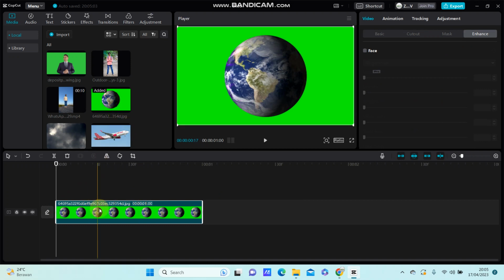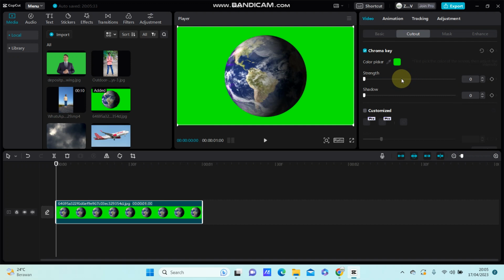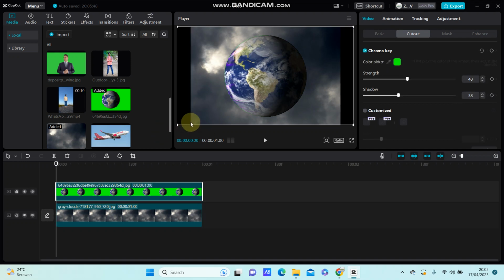How Can You Use the Chroma Key Feature in CapCut PC Desktop Easily? CapCut PC Tutorial!!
This is how you can Use the Chroma Key Feature in CapCut PC